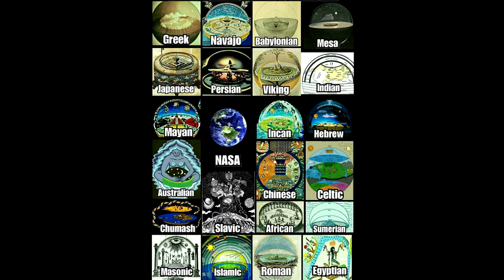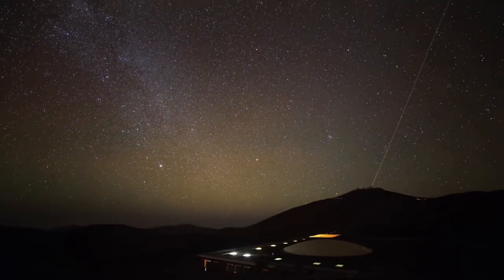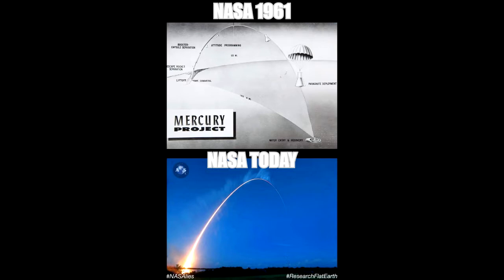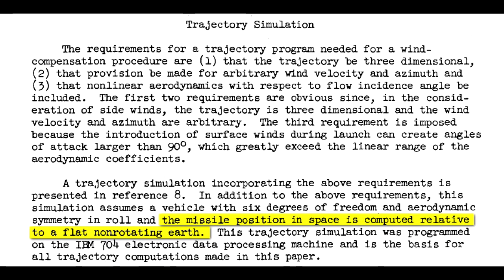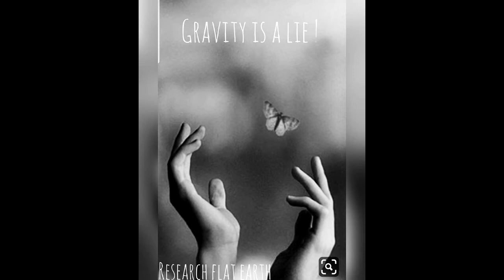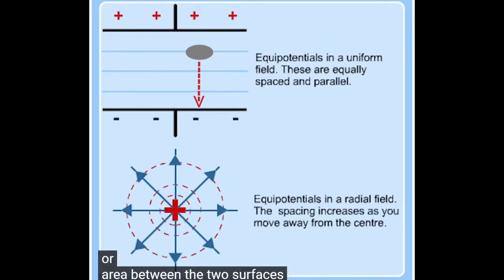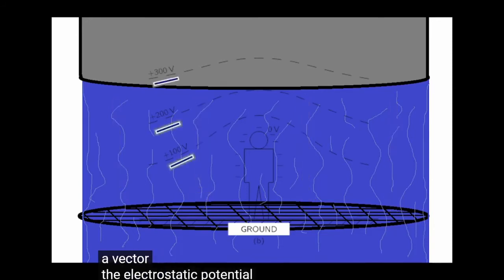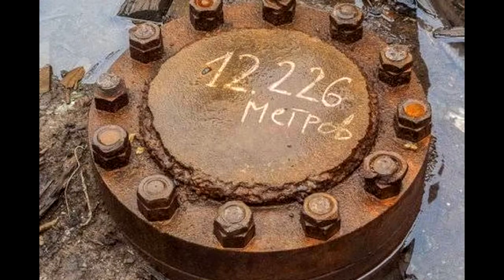Enclosed System, Dielectric Inertial Plane of the Earth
BTC 355EqptZYEknZJMJHjzbB7VXwpmHxyAnhB
ETH 0xF630734B58B9845d6BE565621c7734df4bb17E99
LINK 0xF630734B58B9845d6BE565621c7734df4bb17E99
BNB 0x5673c639b8b30fd79d32dd8fc9ccc72b228a40de